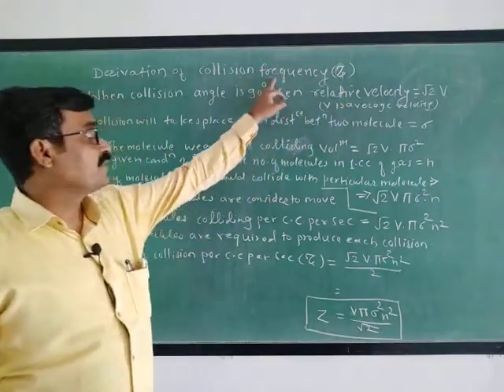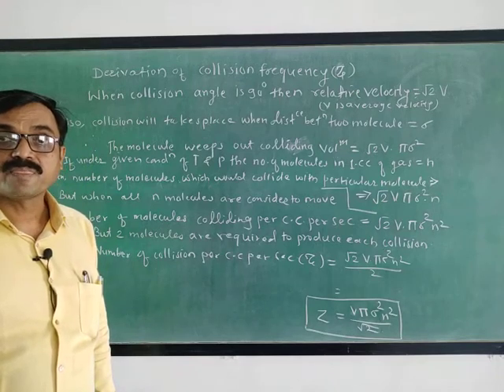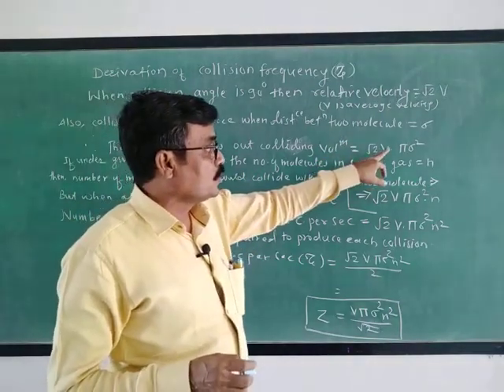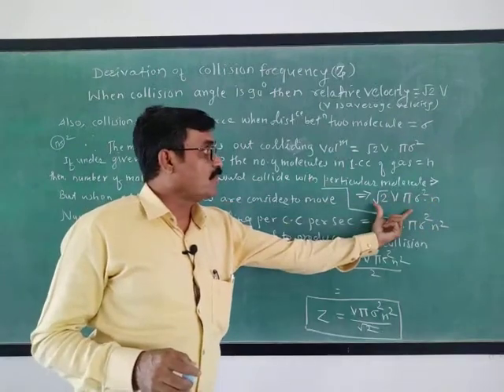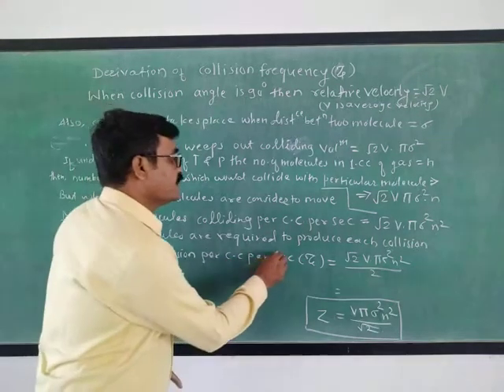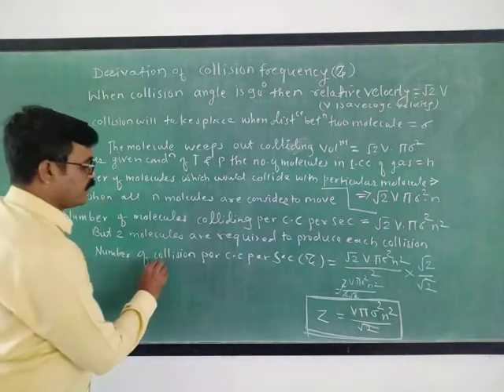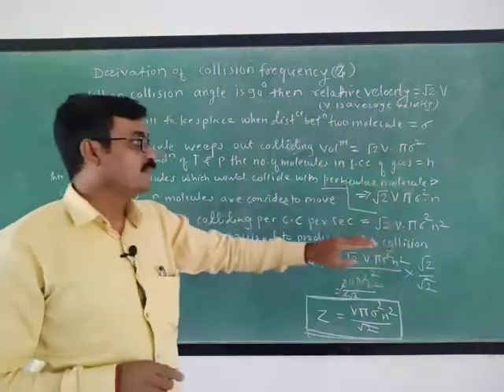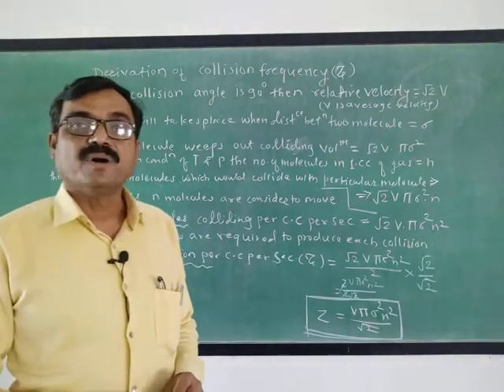Gaseous state- Derivation of collision frequency (collision number)